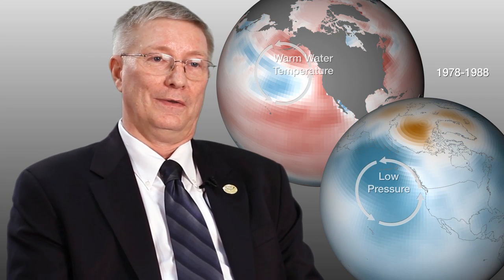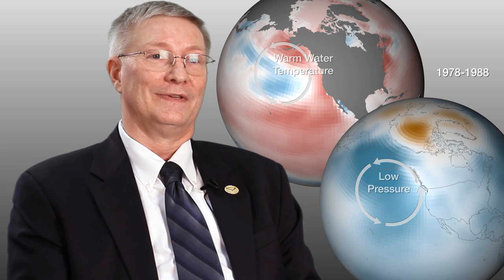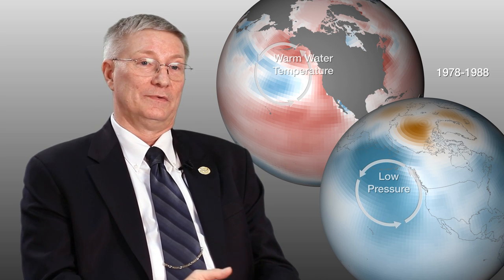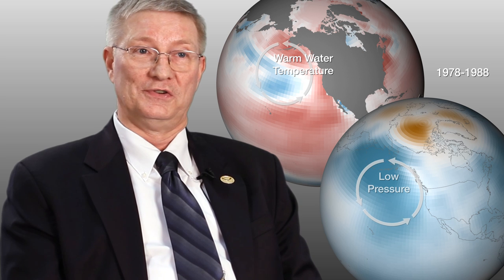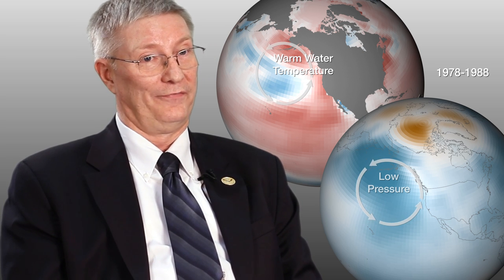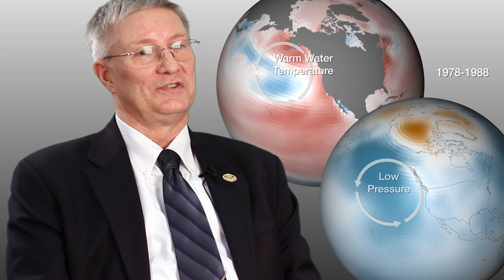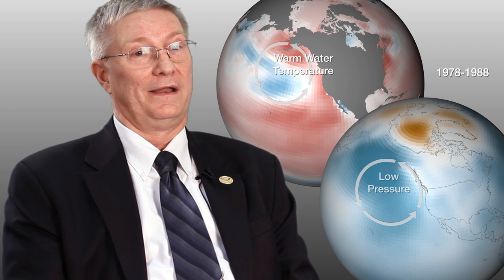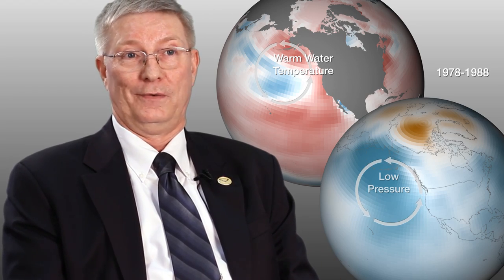NOAA: Impact of Climate Shifts on Ecosystems [1080p] [3D converted]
Al Powell, Director of NOAA's Center for Satellite Applications and Research, discusses how by analyzing global climate data they are finding connections between changes in fish populations and abrupt shifts in atmospheric pressure, wind patterns, and oceanic temperatures.

credit: NOAA